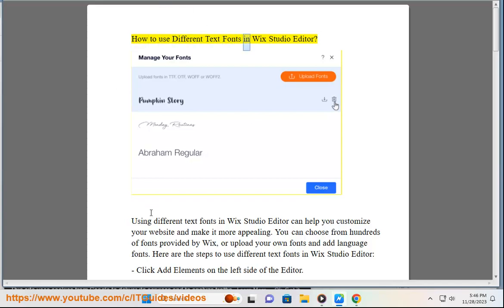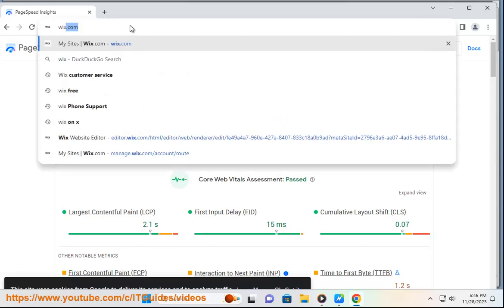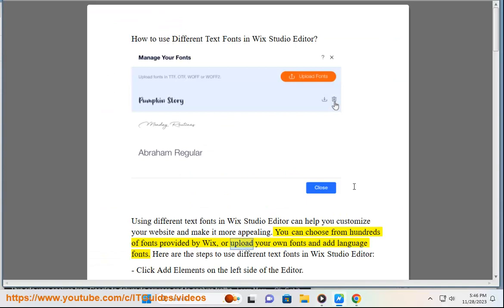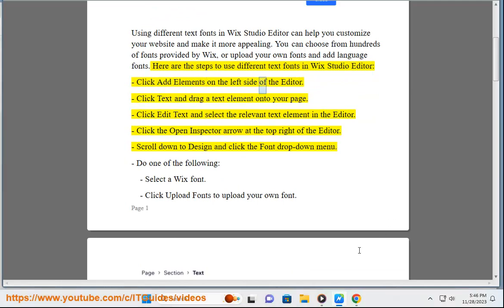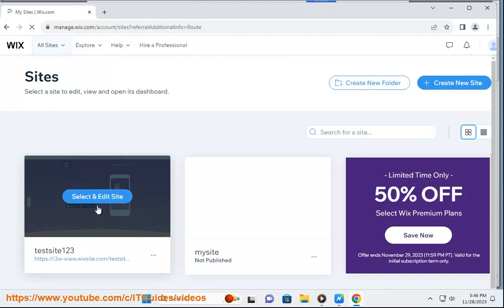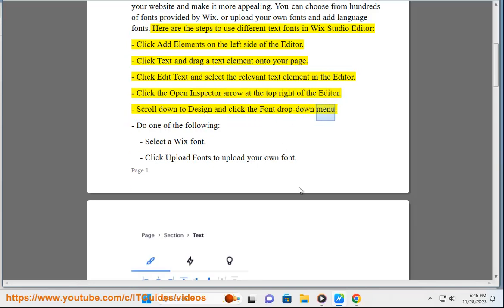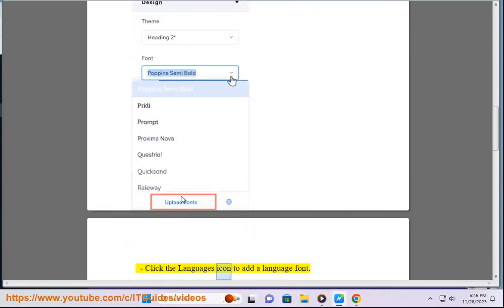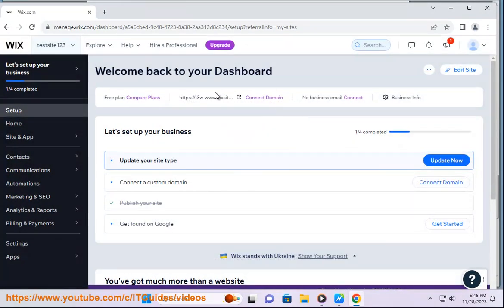Use Different Text Fonts in Wix Studio Editor (Use different fonts in Wix site)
Here's how to use Different Text Fonts in Wix Studio Editor.

1. Use guidelines and layout grids in the editor to easily align elements consistently across your site pages. It brings neatness.

2. Take advantage of the different view options like Desktop, Tablet or Mobile to optimize both design and content for each device.

3. Utilize the various pre-made templates, color palettes and font styles across text, images and blocks to maintain visual consistency.

4. Add animations and parallax effects sparingly only for key visual elements to avoid slowing down page loading times.

5. Use repeats feature for blocks containing lists or galleries so adding, removing or updating an item reflects everywhere.

6. Group together blocks you may want to move around together later using the Group button to preserve intrinsic design relationships.

7. Frequently preview your work using Editor - Preview Mode to get on-page user perspective for refinements.

8. Make use of version history capability to easily rollback unwanted changes and restore previous work safely.

ii. Here are some common issues that users can face when using the Wix editor and some troubleshooting tips:

1. Editor loading slow or freezing - This could be due to a bad internet connection, too many high resolution images on a page or a glitch. Try clearing the browser cache, reduce image sizes, close and reopen editor.

2. Alignment or spacing issues - Using the layout grid and guidelines well can prevent most alignment headaches. You can also set margins and spacing precisely using the Position & Size options.

3. Images blurry after uploading - Compress and optimize images to web resolutions before uploading. Wix would also automatically optimize images, so try reuploading.

4. Errors saving or publishing site changes - This is rare but can happen. Use the versions history to restore working version of site. Contact Wix support if issues persist.

5. Issues undoing or reverting unwanted changes - Instead of ctrl+z or browser back, use Version History list to pick a previous saved version of page or entire site to roll back.

6. Site looks different than editor preview - This discrepancy will be minimized by using the mobile, tablet preview modes. But some additional tweaks may still be needed before final publishing.

iii. Converting a font file from one format to another can be done using various tools available online. However, keep in mind that not all conversions are supported or recommended, and the quality of the converted font may vary. Always ensure you have the right to convert and use the font in the desired format. Here are general steps using common font formats:

### 1. **Convert OTF to TTF or Vice Versa:**

Using Online Tools:
   - Websites like Convertio or OnlineFontConverter often support OTF to TTF and vice versa.

Using FontForge (Desktop Application):
   - Download and install FontForge.
   - Open FontForge and go to `File - Open` to open your original font file.
   - Go to `File - Generate Fonts` and choose the output format (TTF or OTF).
   - Save the converted font file.

### 2. **Convert Font to Web Font (WOFF, WOFF2, EOT, SVG):**

Using Online Tools:
   - Websites like Transfonter or Font Squirrel allow you to convert fonts to web font formats.
   - Upload your original font file (TTF, OTF, etc.) and select the web font formats you need.
   - Download the generated web font archive.

Using Fontello (Online Tool):
   - Fontello is a web font icon service that can be used to convert font files to web font formats.
   - Upload your original font file and select the desired web font formats.
   - Customize settings if needed and download the web font archive.

### 3. **Convert Font to SVG:**

Using Online Tools:
   - Websites like OnlineFontConverter or Convertio may support SVG font conversion.
   - Upload your original font file and select SVG as the output format.
   - Download the converted SVG font file.

Manually (Inkscape):
   - Open the original font file in Inkscape
   - Convert the text to paths (`Path - Object to Path`).
   - Save the document as an SVG file.

### Important Notes:
- Always respect the licensing terms of the font. Not all fonts can be freely converted or redistributed.
- The quality of the converted font may not always match the original, especially for complex font features.
- Web fonts (WOFF, WOFF2, EOT, SVG) are designed for use on websites and may have specific optimizations for web usage.

Before converting a font, check the font's license and usage restrictions. If you're dealing with a commercial font, make sure you have the right to modify and convert it for your intended use.